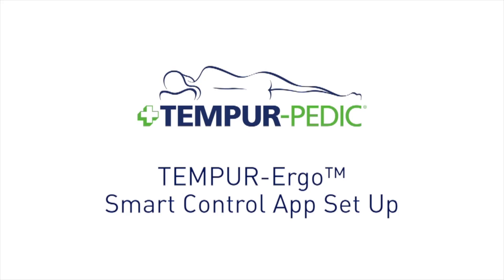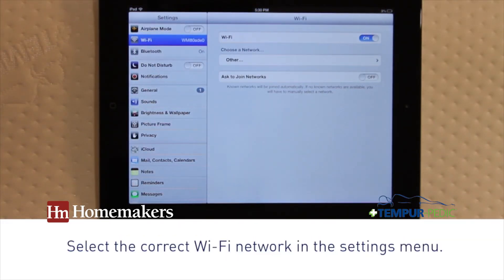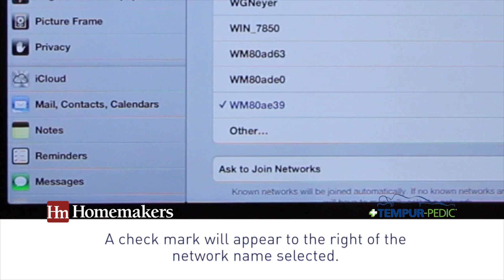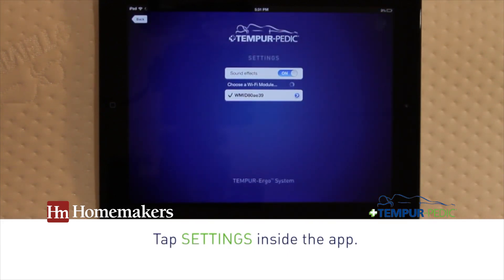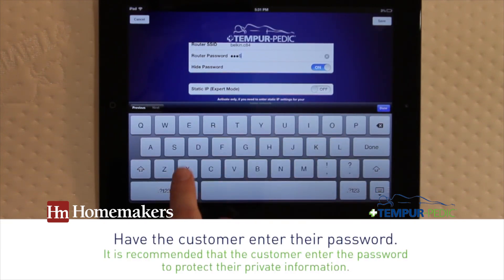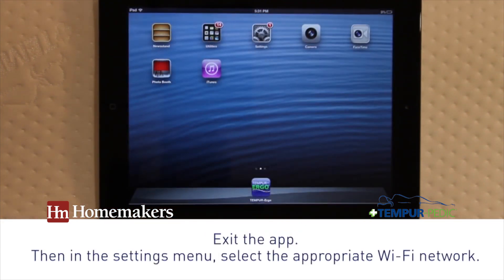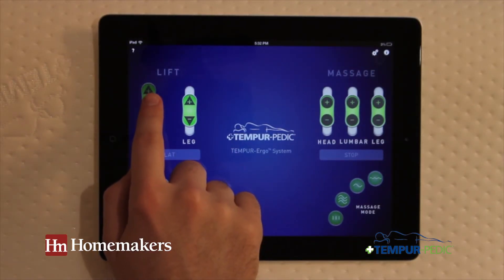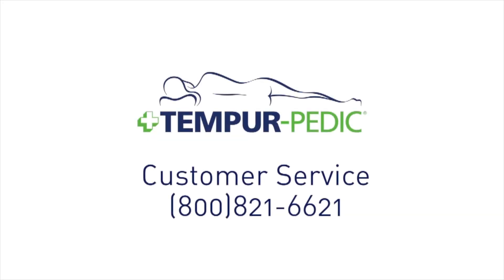How to Set Up Tempur Ergo -Smart Control App | Homemakers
Learn how to set up your Tempur-Ergo smart control app and control your new base through wifi.